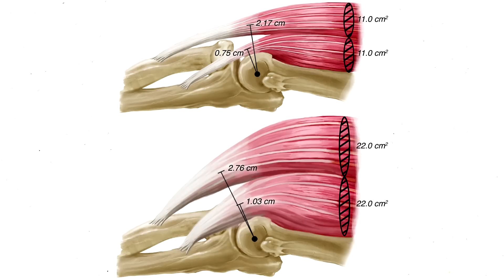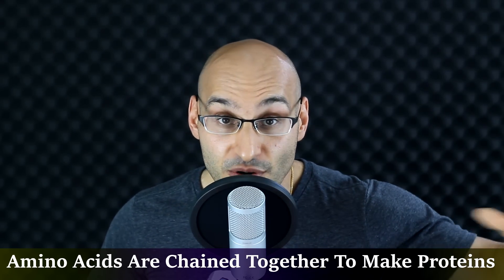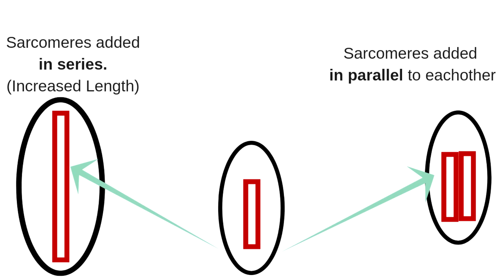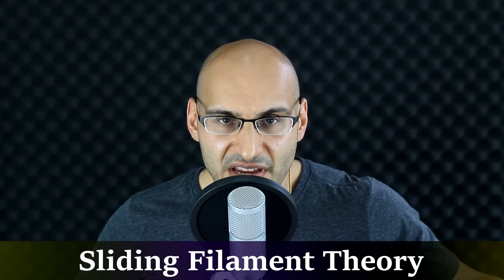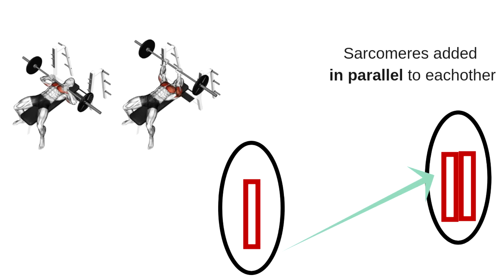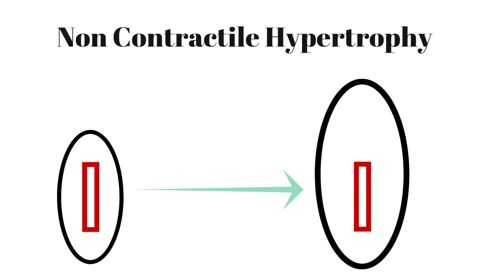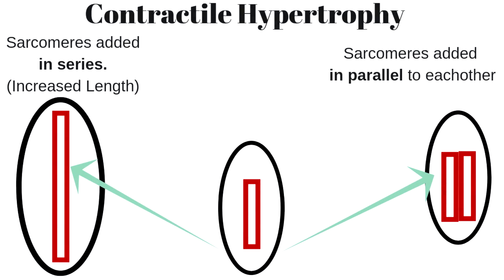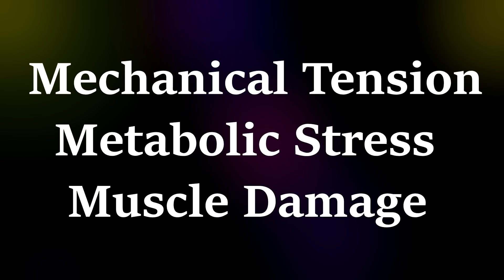How Do Muscles Grow ? #1 HYPERTROPHY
How muscles grow, episode 1, muscle hypertrophy.